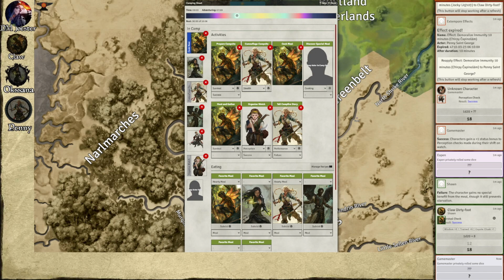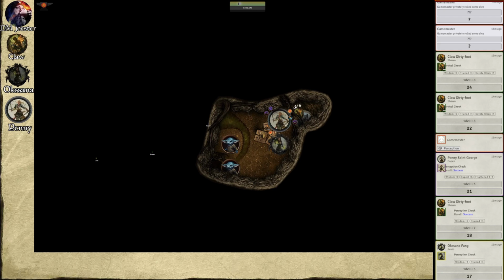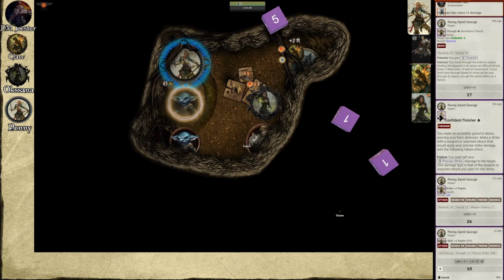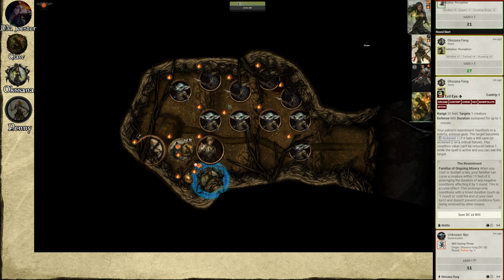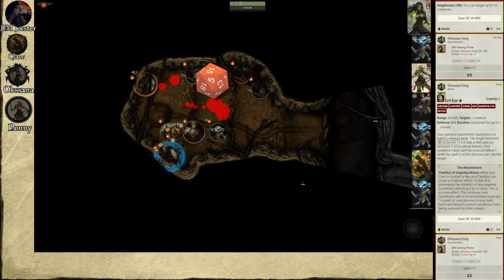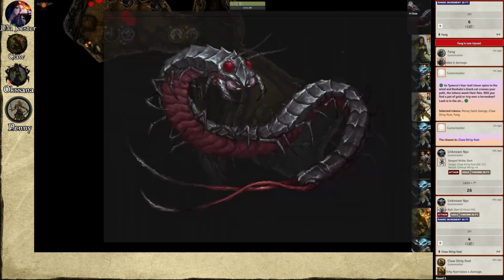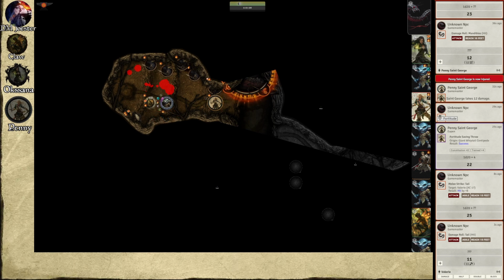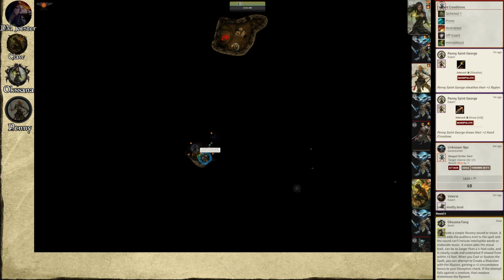Kingmaker Campaign Session 11 (part 2) - To the sycamore tree!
28:00 - Skip Trigger Warning scene

Interested in TTRPGs, Video Games, 3D Printing?

Join us as we play the Pathfinder2E TTRPG Kingmaker adventure path!